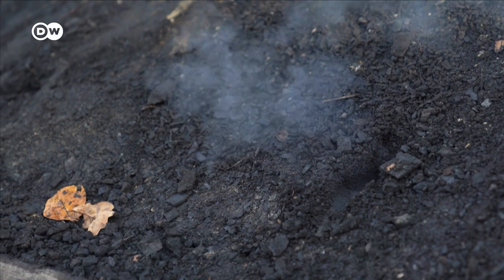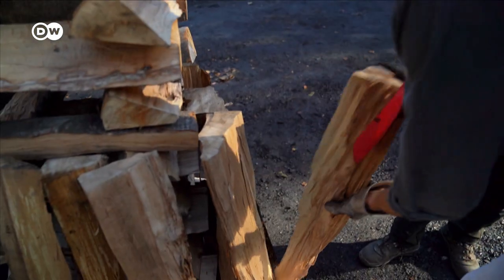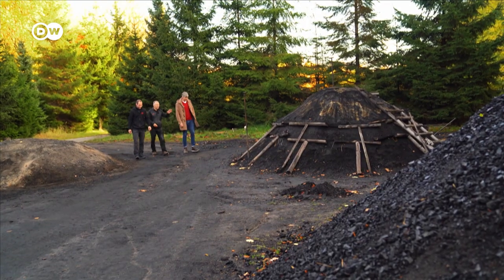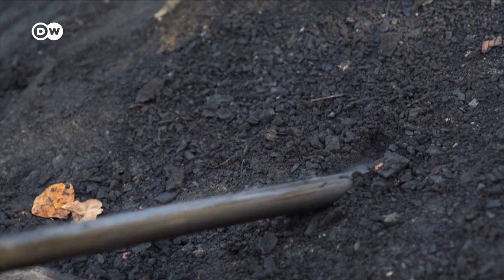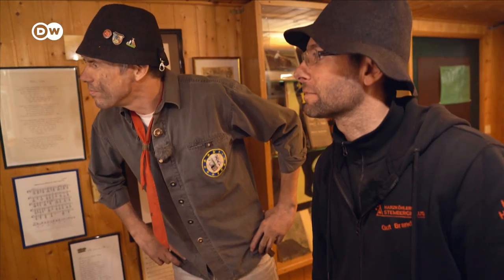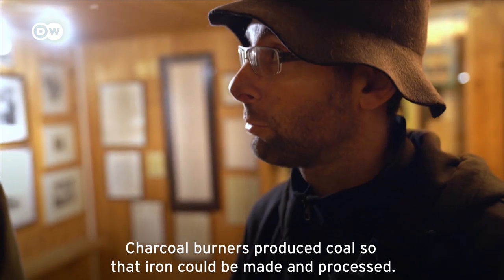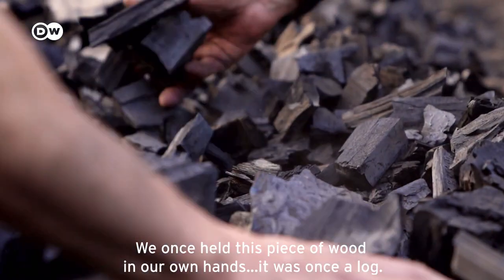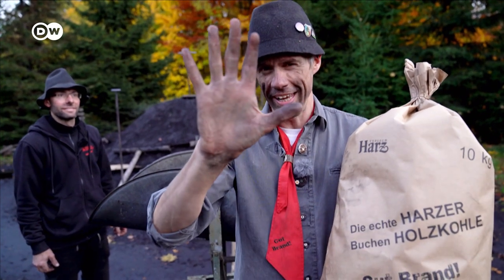Charcoal Burners – The Last of Their Kind In Germany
Do you know what charcoal burners do? They use handicraft techniques to carbonate wood. Charcoal, for example, is needed for the smelting of ore and the processing of iron. Without charcoal burners we wouldn’t have knives nor machines, and the whole industrial revolution could not have taken place. Imagine how different the world would look today.

Charcoal burning used to be such an important skill that it was even declared an Intangible Cultural Heritage by UNESCO. After all, making charcoal from wood is considered one of the oldest craft techniques known to mankind. Today, however, there are only a few people in Europe who still master this craft.

Euromaxx reporter Hendrik Welling traveled to the Harz Mountains in northern Germany, to visit one of the last families of charcoal burners, the Feldmers. Hendrik lended a hand while they showed him how to make charcoal